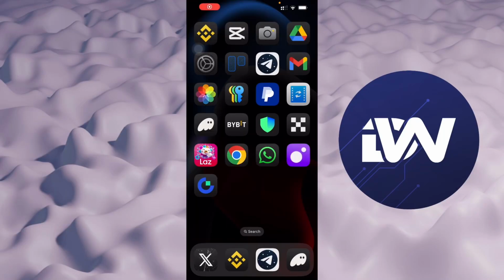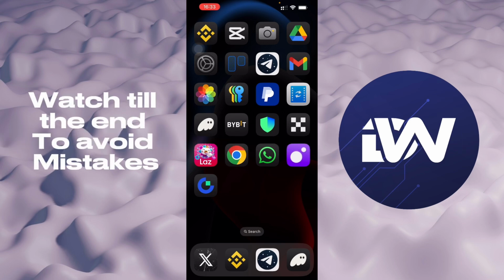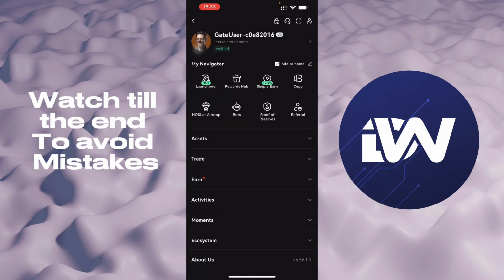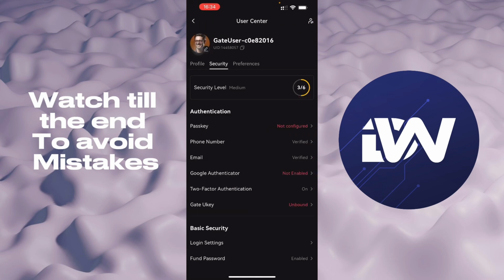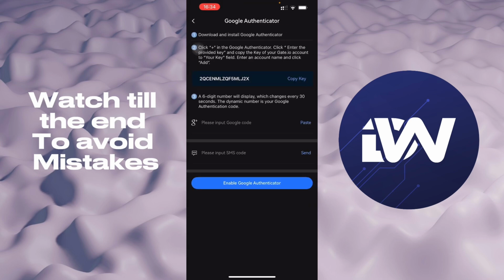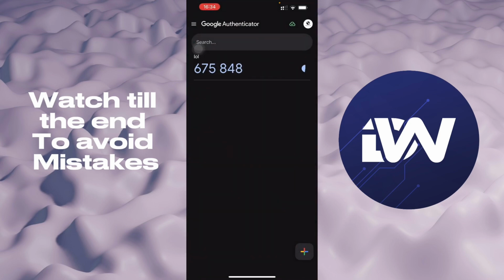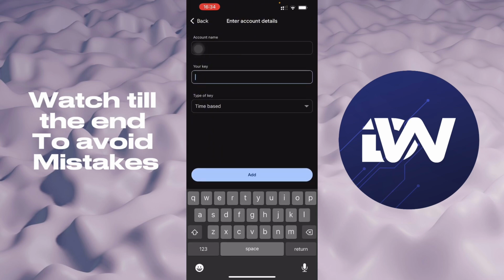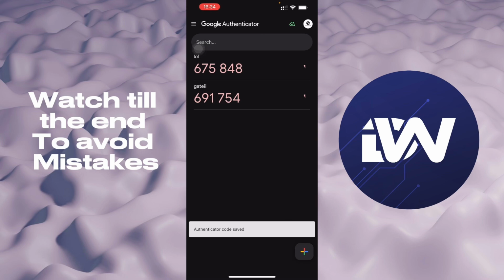How To Enable Google Authenticator On Gate.io (Best Method)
How To Enable Google Authenticator On Gate.io